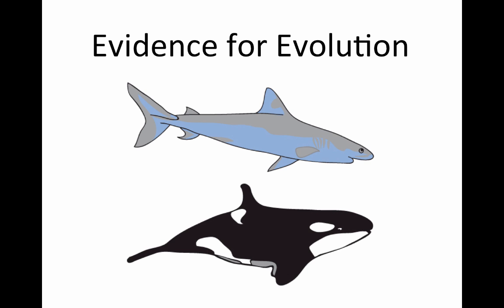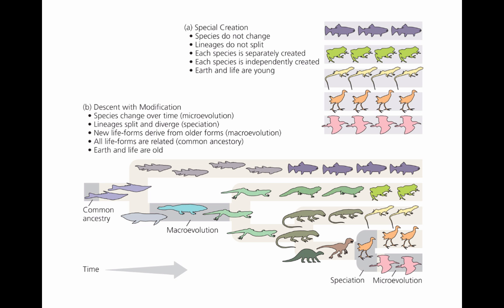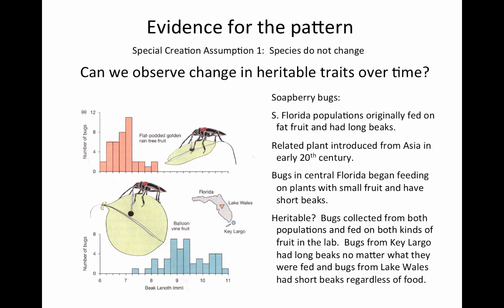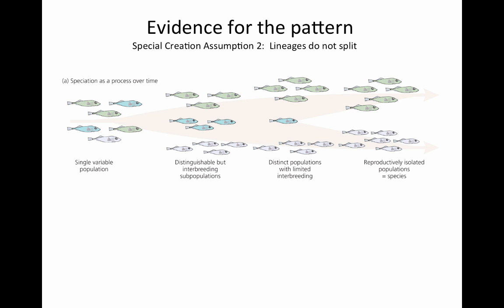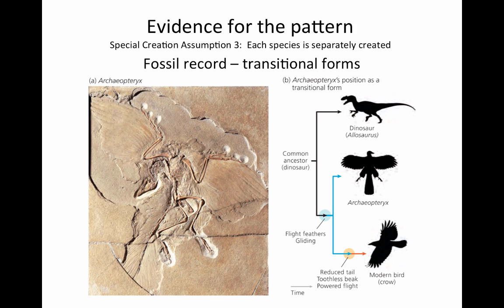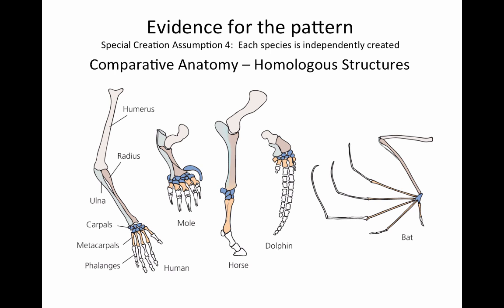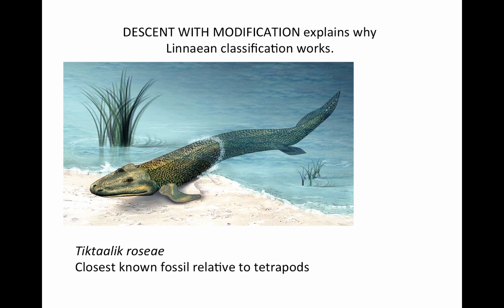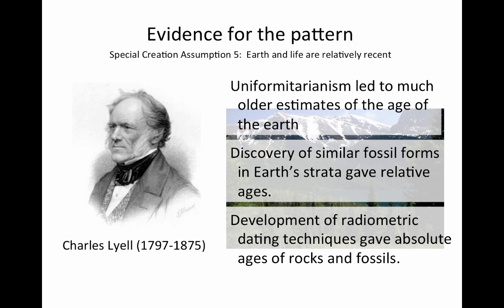Evidence for Evolution